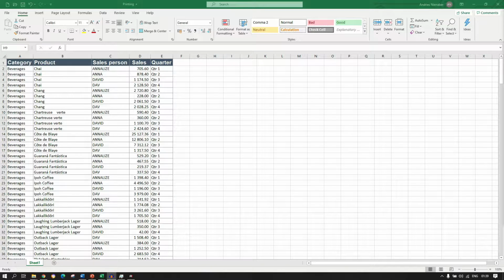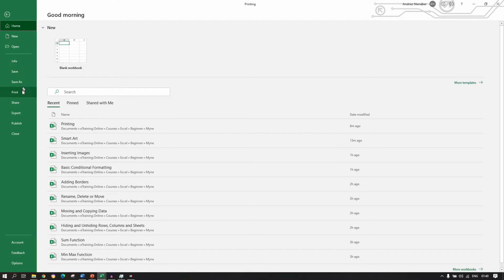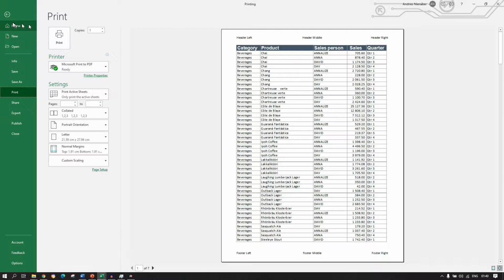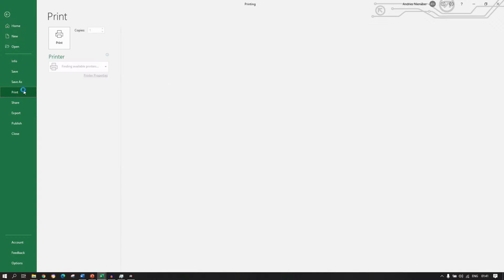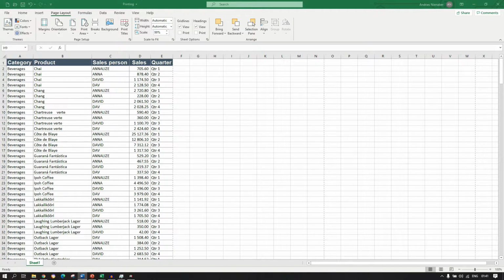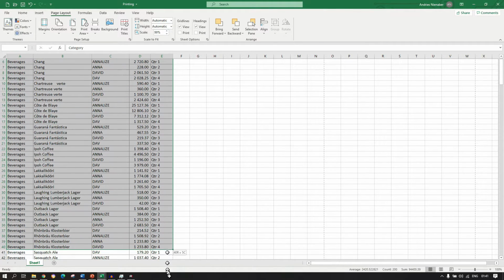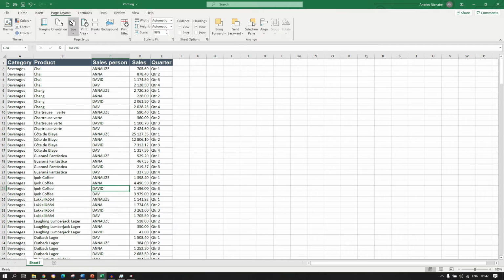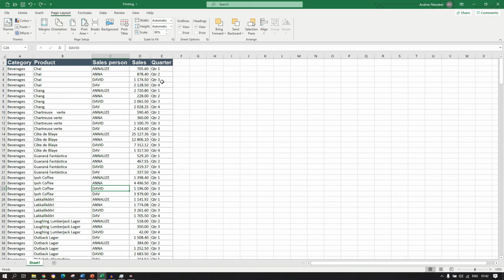Margins, Scaling and Orientation in Excel